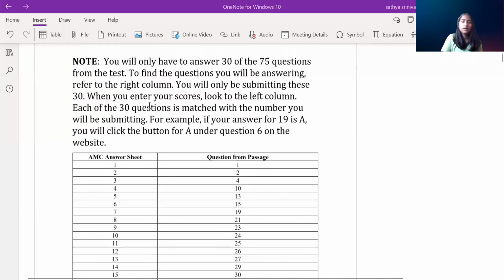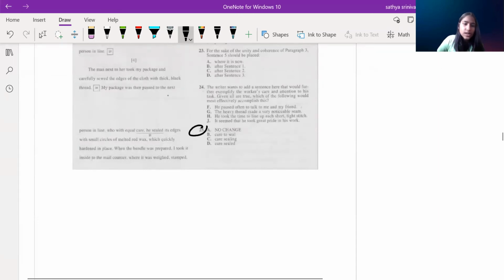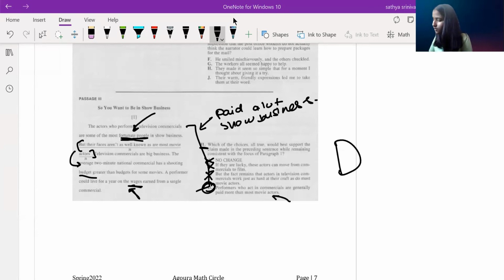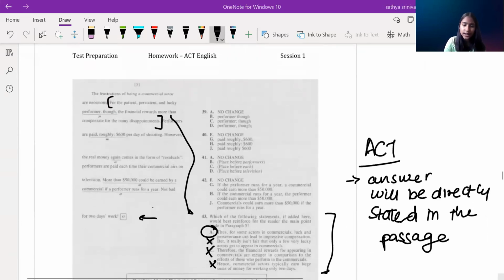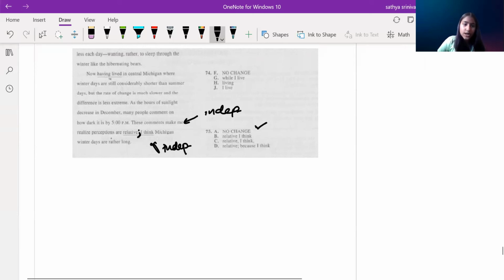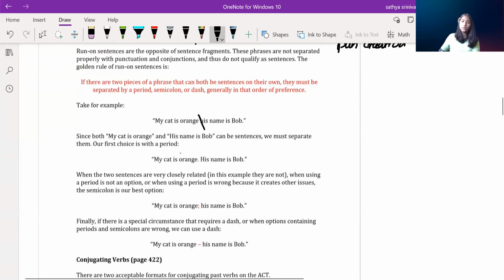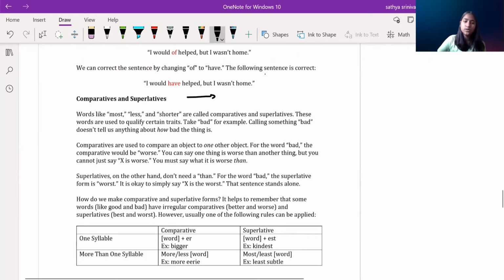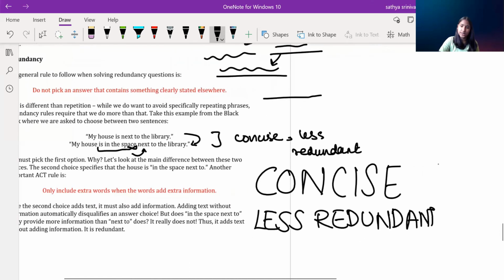ACT Training Session 2 - Presented By Saishriya & Shruthi